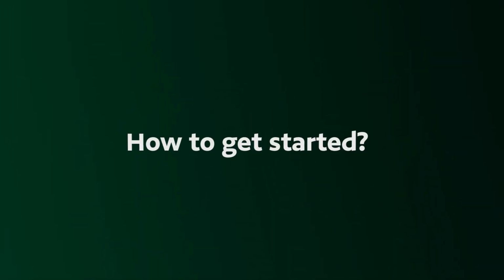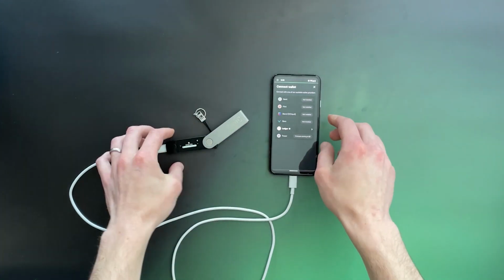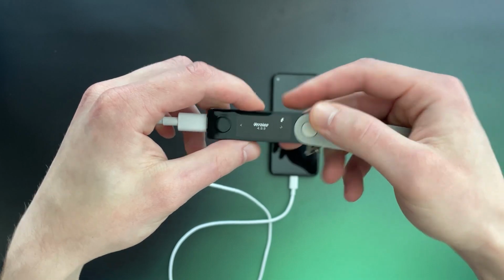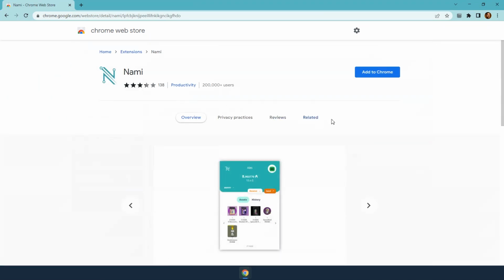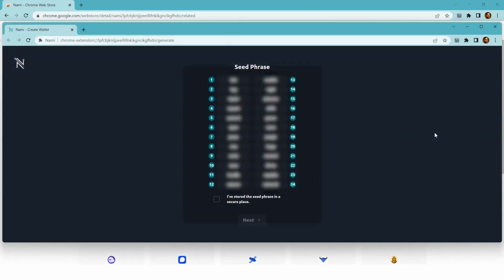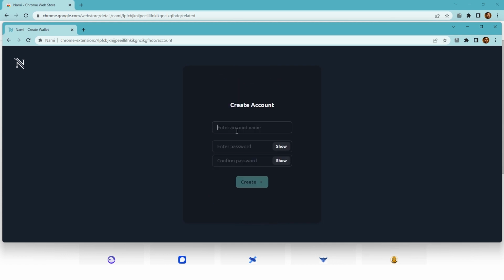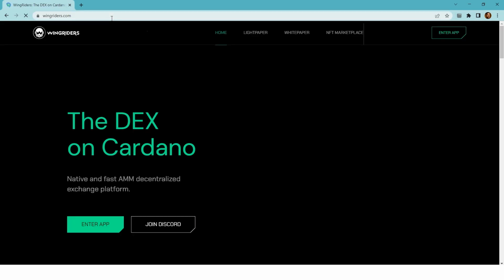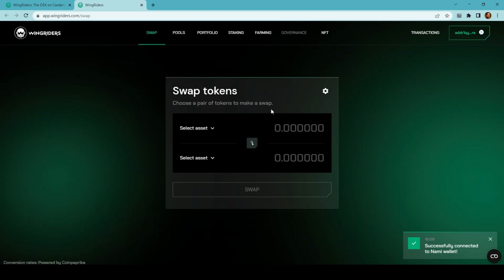How to start guide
1️⃣ You need a crypto wallet. WingRiders support many, even hardware ones. There is a separate video on how to use @Ledger hardware wallet directly with WingRiders, even only on an Android phone This one though, will guide you through the easiest and fastest way.

2️⃣ On your computer, navigate to Chrome Web Store and search for a wallet. Add it to your browser as an extension and click on its icon to open it.

3️⃣ Create a new wallet. You will be presented with a seed phrase, which you should copy and keep it in a safe place. Verify your seed phrase. Now come up with your account name and password.

and Enter app. Hit Connect wallet and you’ll see a handful of wallets that WingRiders support. Choose Nami wallet from the list, which will pair up with your Nami browser extension wallet and you’re set - you are at WingRiders with your wallet connected.